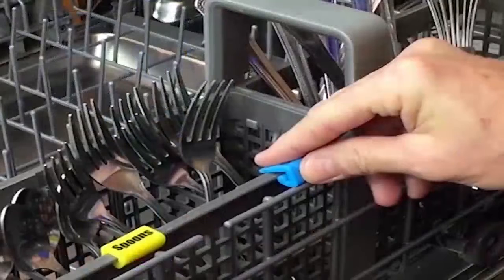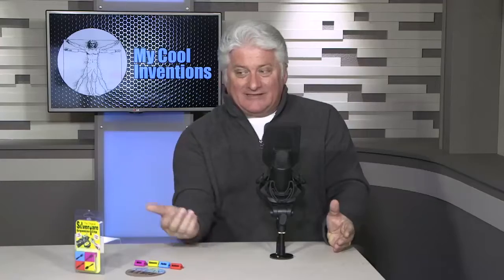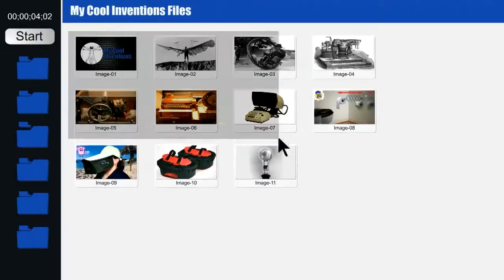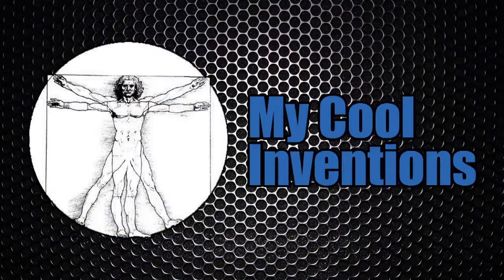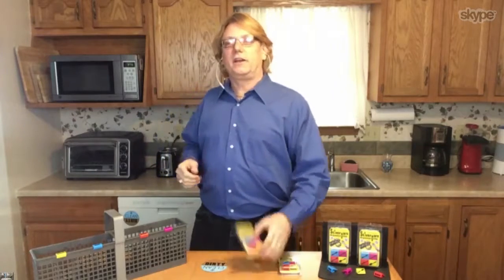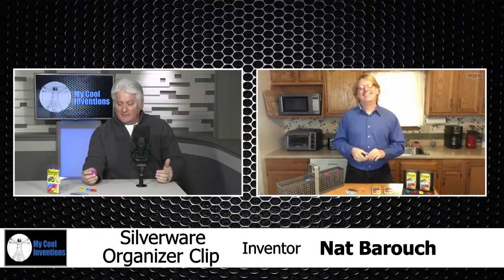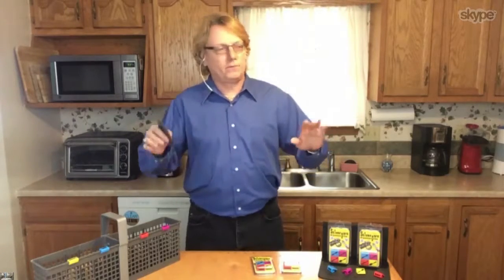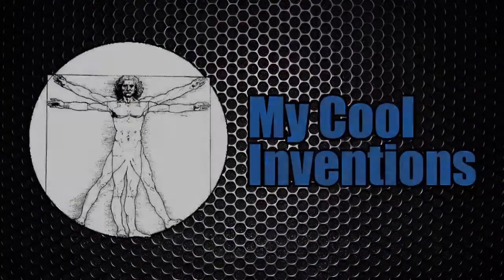My Cool Inventions - Silverware Clip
The Original Silverware Organizer Clip on My Cool Invention.